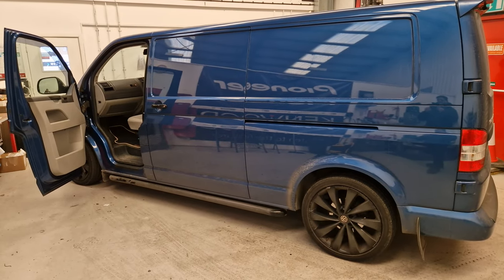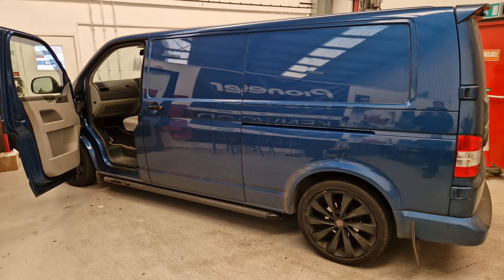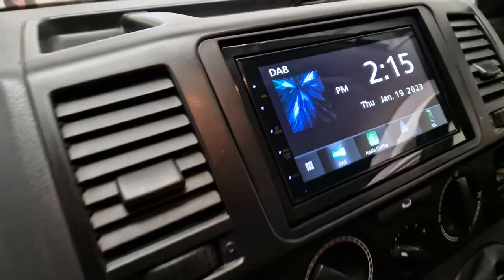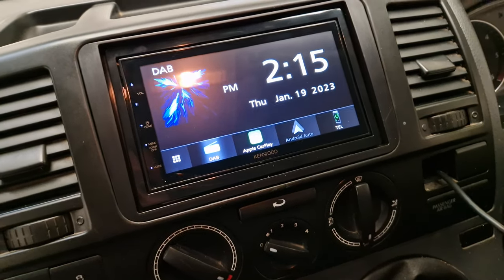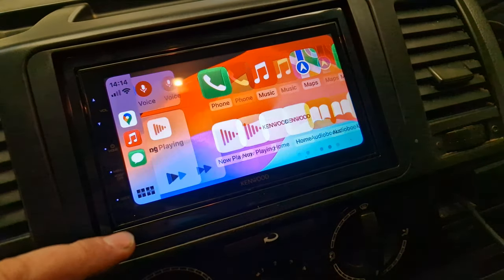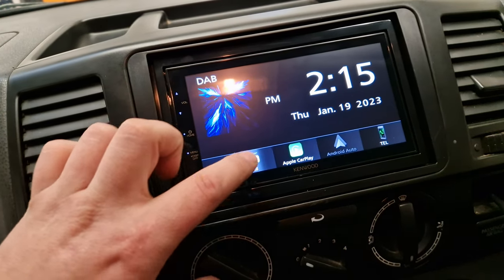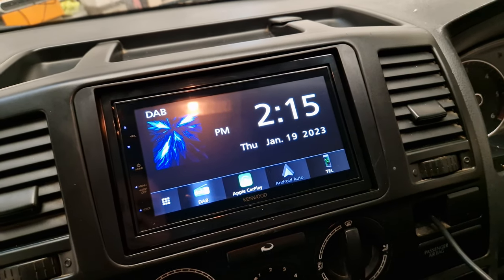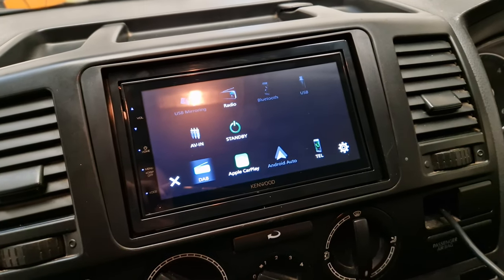CarPlay in VW T5.1 Transport Audio Upgrade KENWOOD DMX5020DABS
Revs West customise this VW Transport T5.1 with KENWOOD's DMX5020DABS wired Apple CarPlay, Android Auto, Android Mirroring & DAB car radio & DAB car stereo.

104 Teignmouth Road,
Torquay,
Devon,
TQ1 4EX